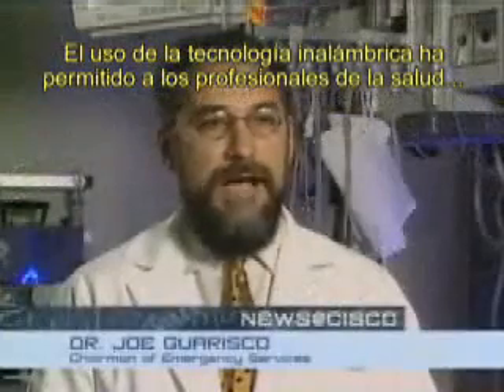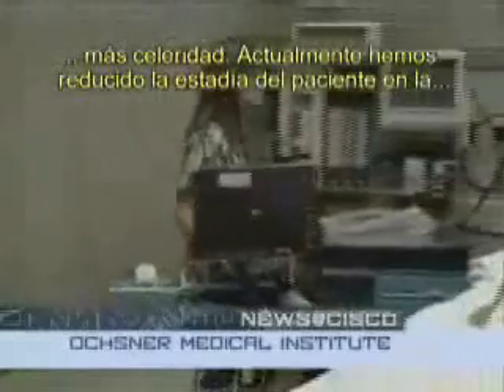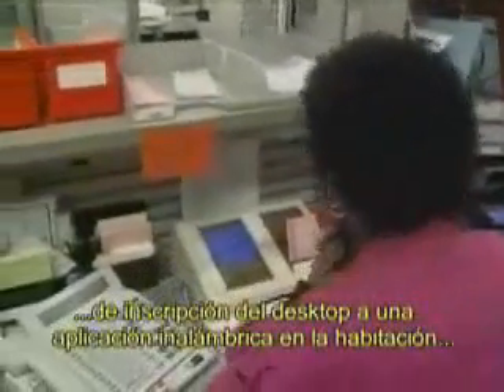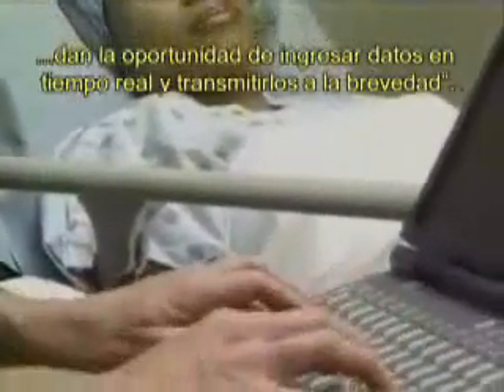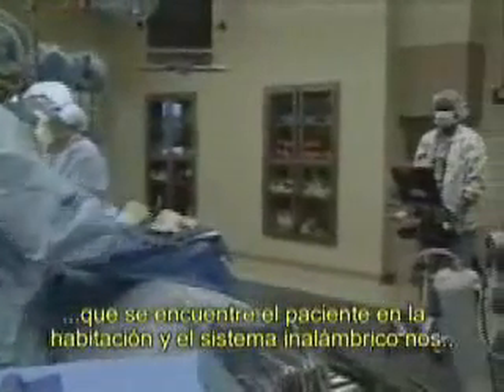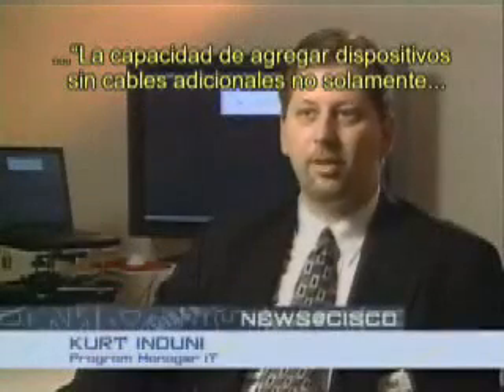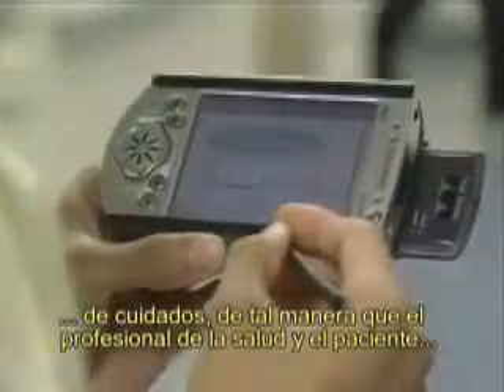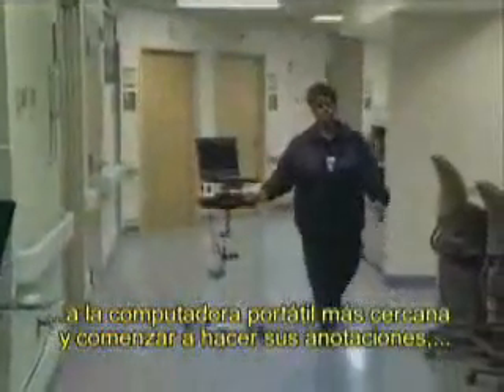La tecnología al servicio de la salud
Las tecnologías de Información entregan una plataforma efectiva para atender muchos de los desafíos serios que enfrenta el sector de salud. Entre sus ventajas se incluyen el ahorro en costos, la posibilidad de contar con información centralizada, la rapidez en la transmisión de información y la forma en que los profesionales de la medicina y los pacientes interactúan entre sí. En este video de Cisco Systems se puede ver como la tecnología permite mejoras importantes en eficiencia y en efectividad de la salud.